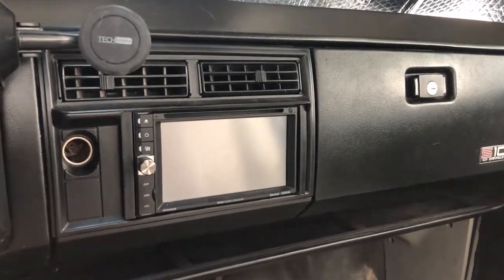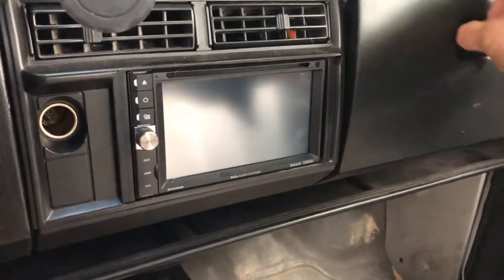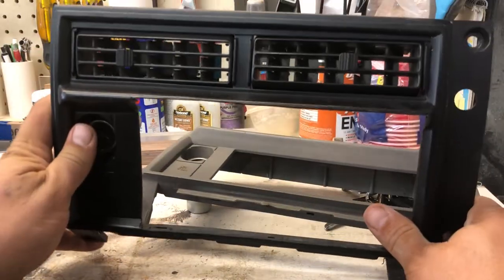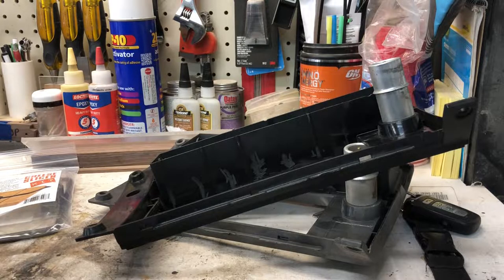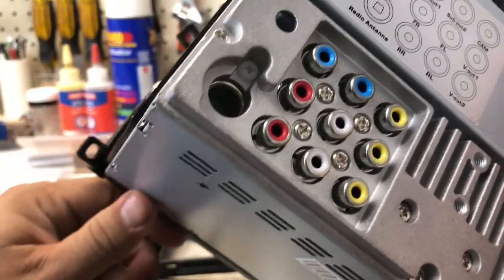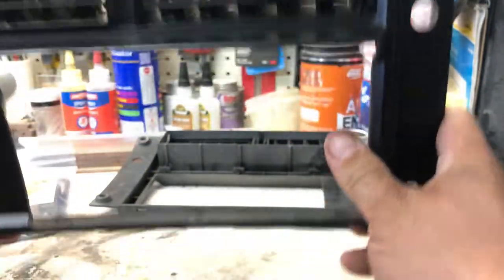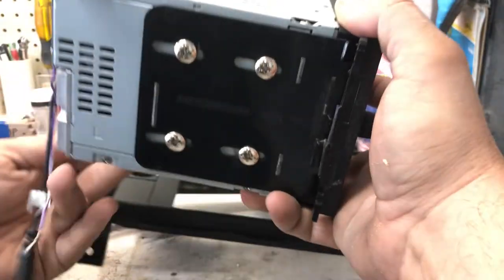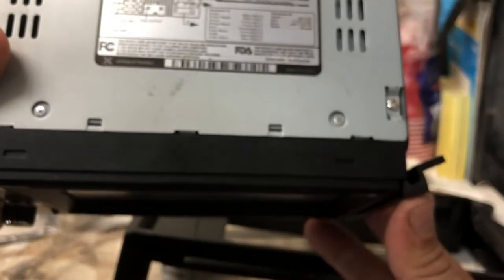1993 S10 Stereo Install Kit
I explain how I used a Scosche 7009 double din kit to install my Boss BV9358B stereo in my 1993 Chevy s10 pickup truck.

Stereo Harness: